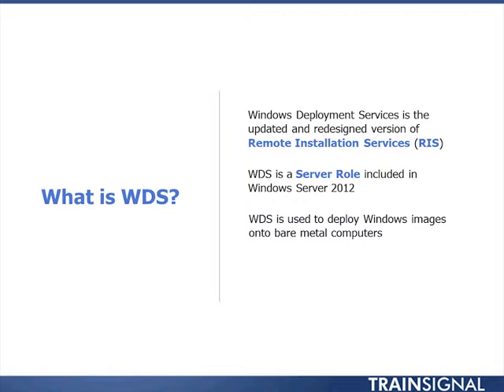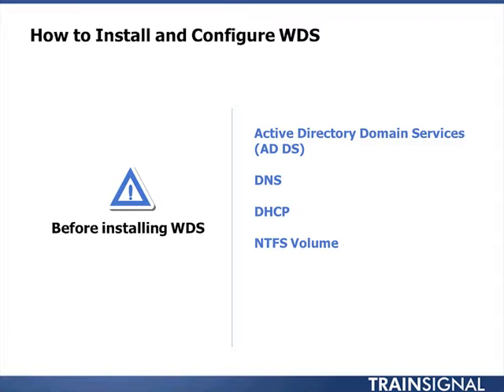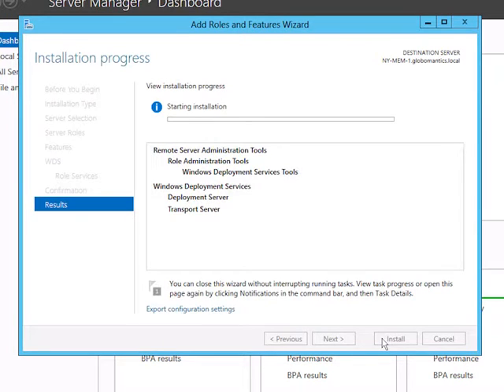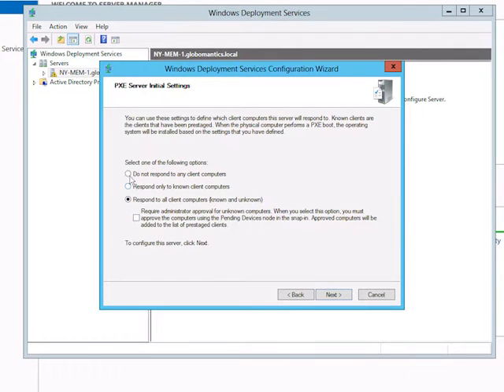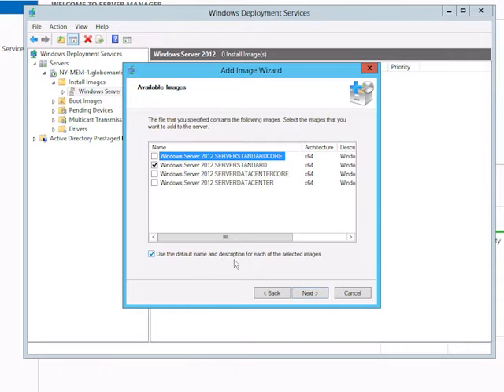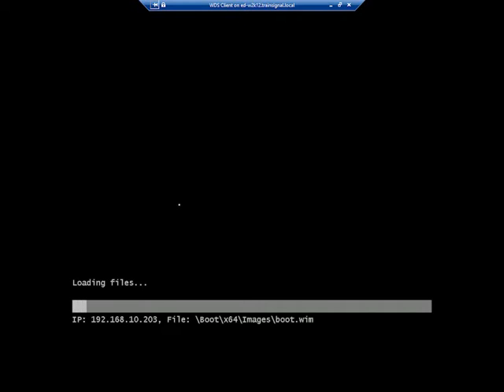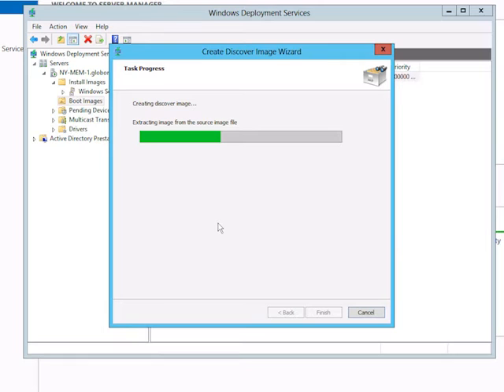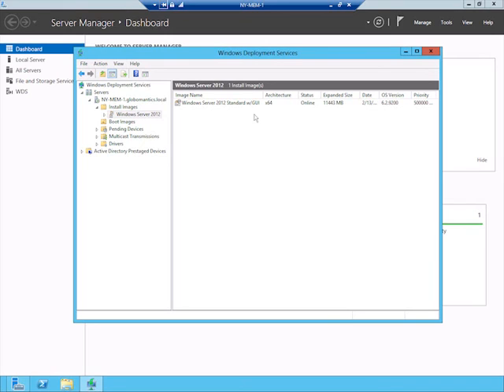Lesson 2 Deploying and Maintaining Server Images